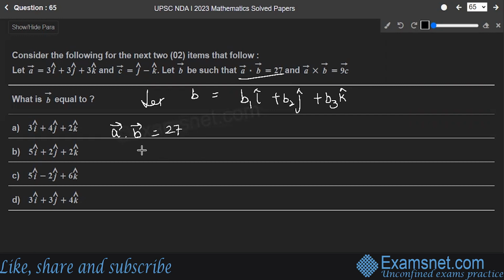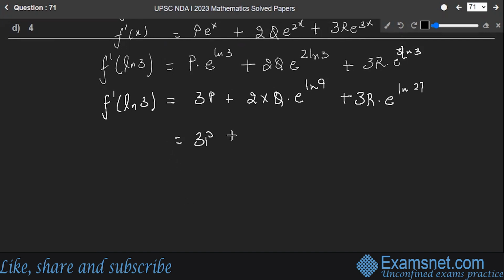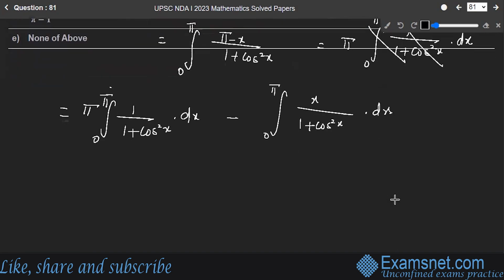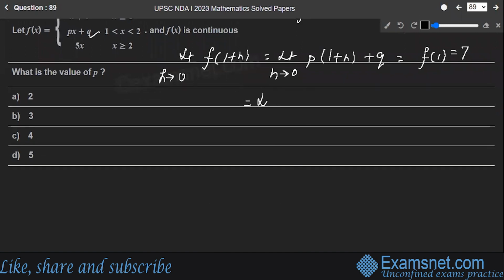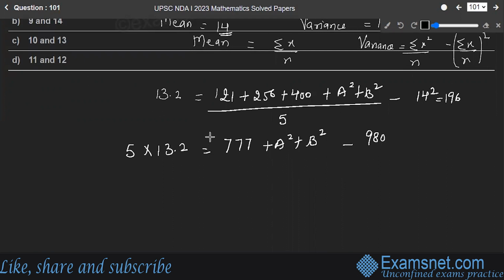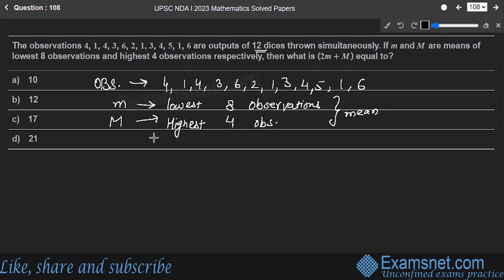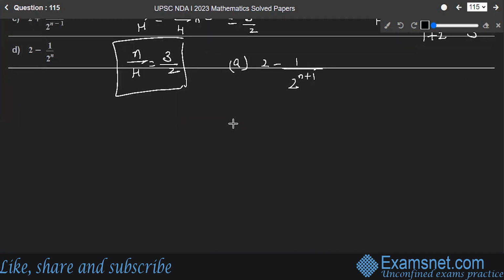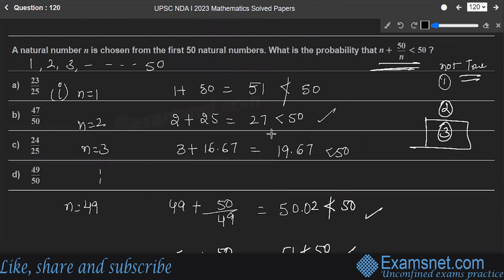NDA 1 2023 Solutions for Math paper with clear explanations for questions 65 to 120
➤ *Jump to Questions* :
00:00 - Intro
00:00:16 - Question 65
00:05:32 - Question 66
00:07:52 - Question 67
00:10:08 - Question 68
00:11:58 - Question 69
00:16:02 - Question 70
00:17:34 - Question 71
00:22:38 - Question 72
00:22:51 - Question 73
00:23:51 - Question 74
00:24:42 - Question 75
00:29:51 - Question 76
00:31:00 - Question 77
00:32:29 - Question 78
00:33:20 - Question 79
00:35:40 - Question 80
00:37:01 - Question 81
00:50:00 - Question 82
00:50:33 - Question 83
00:50:57 - Question 84
00:53:42 - Question 85
00:54:35 - Question 86
00:56:01 - Question 87
00:56:48 - Question 88
00:57:55 - Question 89
01:00:12 - Question 90
01:00:31 - Question 91
01:03:20 - Question 92
01:04:06 - Question 93
01:06:40 - Question 94
01:08:01 - Question 95
01:10:43 - Question 96
01:11:37 - Question 97
01:12:58 - Question 98
01:14:06 - Question 99
01:15:30 - Question 100
01:16:34 - Question 101
01:21:29 - Question 102
01:24:38 - Question 103
01:26:20 - Question 104
01:28:26 - Question 105
01:29:34 - Question 106
01:33:57 - Question 107
01:36:24 - Question 108
01:38:53 - Question 109
01:47:35 - Question 110
01:48:22 - Question 111
01:51:05 - Question 112
01:52:53 - Question 113
01:54:08 - Question 114
01:55:50 - Question 115
02:02:51 - Question 116
02:04:02 - Question 117
02:09:21 - Question 118
02:10:39 - Question 119
02:13:18 - Question 120